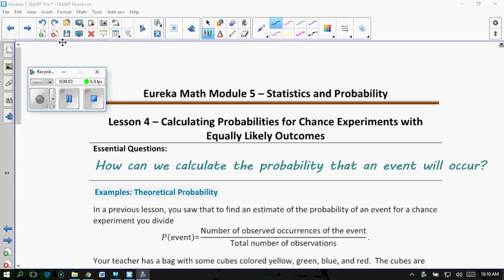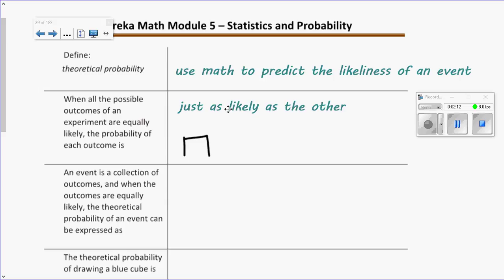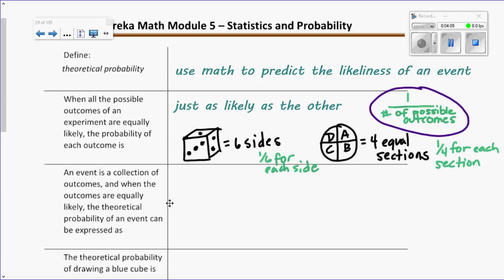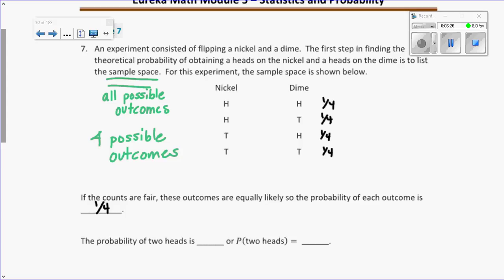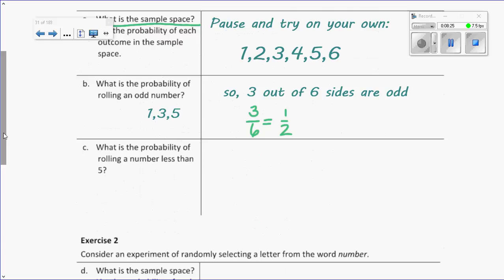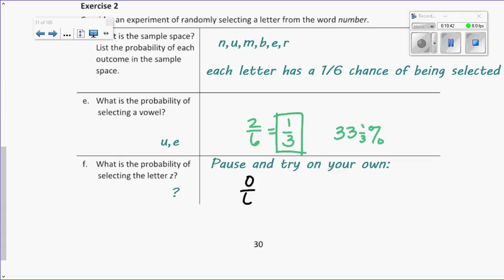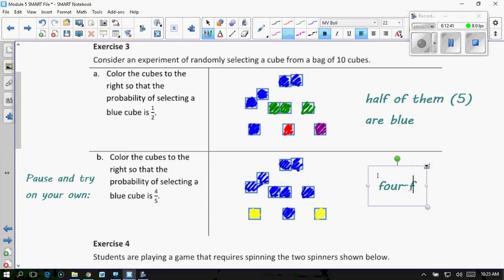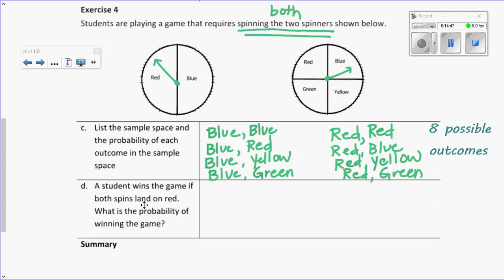Module 5 Lesson 4